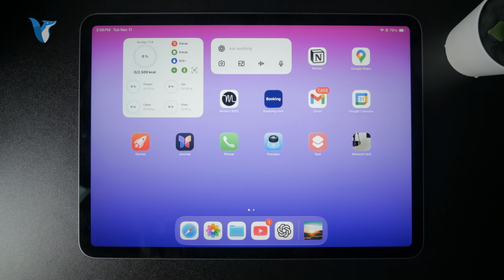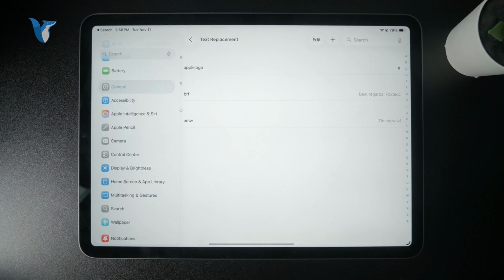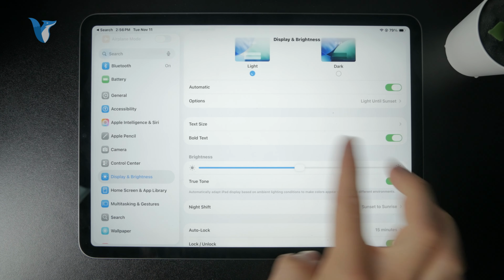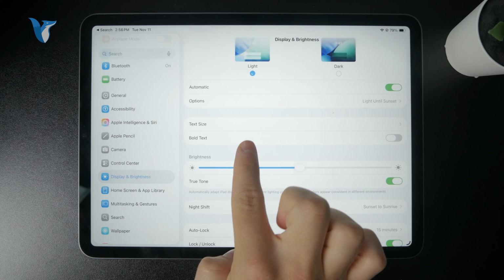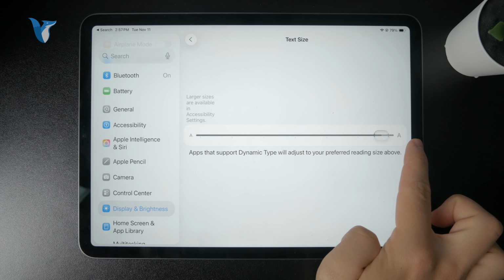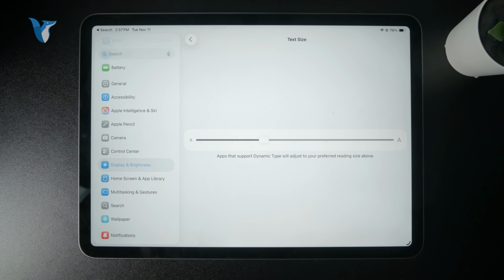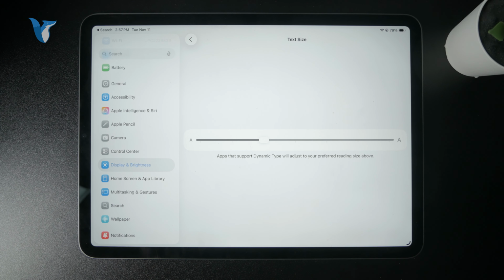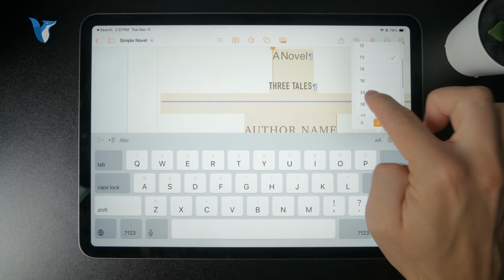How to Make Text Bigger on iPad (tutorial)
Having trouble reading small text on your iPad? In this video, I’ll show you how to make text bigger using Display and Accessibility settings for easier viewing.